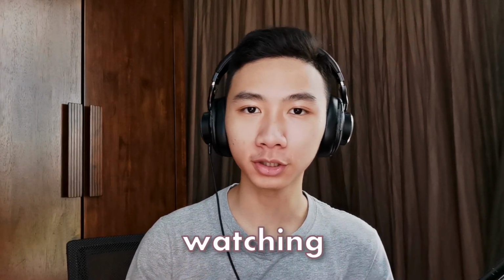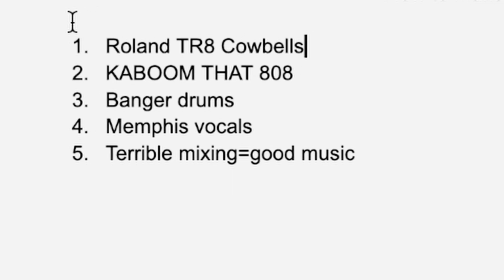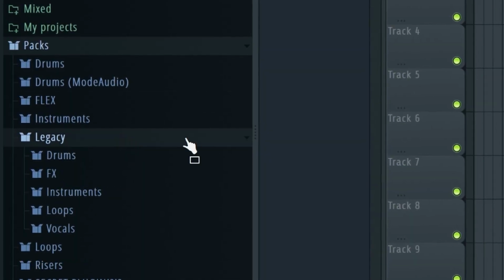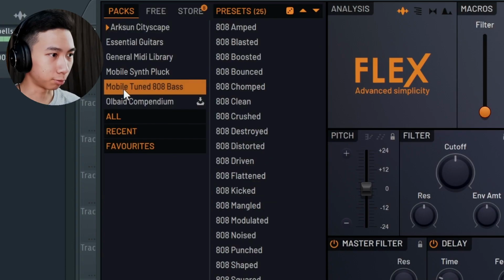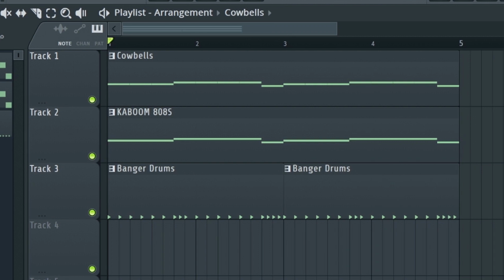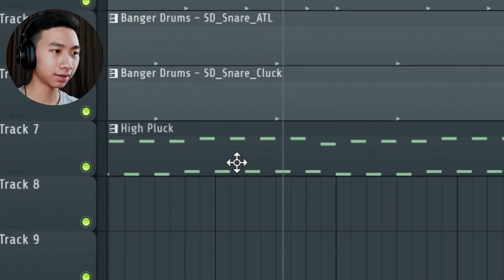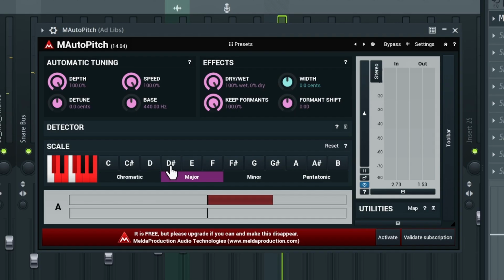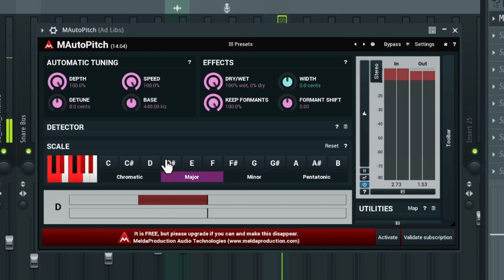I made PHONK music for the first time...😧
I tried to learn how to make phonk music for the very first time, and the results were surprising! I have no idea what phonk music even sounded like before this video. The experience was HILARIOUS🤣!

Despite being a total beginner in this genre, I manage to stir up something decent! It was definitely interesting because I've never made similar beats before so I learned a lot from this. Looking forward to trying many other genres of music! 👀

SOCIAL

Not just me making boring beats, but doing sound design tutorials, reviewing plugins and making beats with challenges like Random Chord Picker, , using Household Items, Free VSTs,  Sample Packs, Stock FL Studio plugins, Turning songs into other songs lol. I explore different kinds of genres, trying not to stick to only Lo-fi and trap beats which are really much easier to make, but cinematic, future bass, jazz stuff.